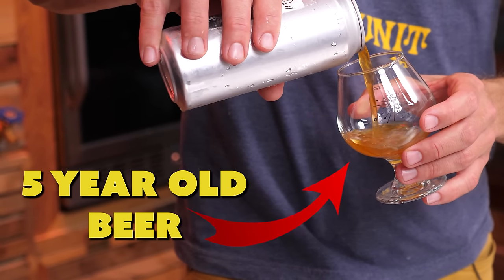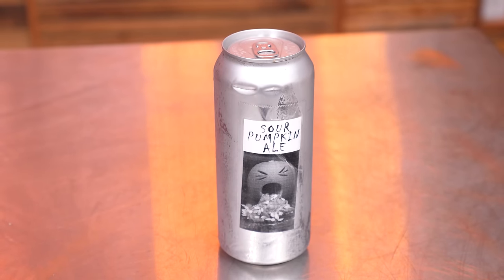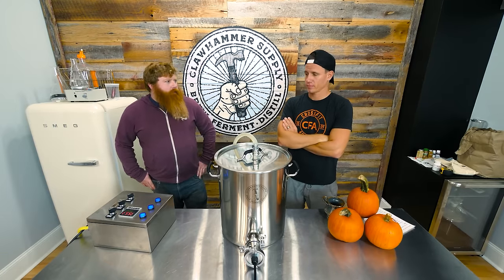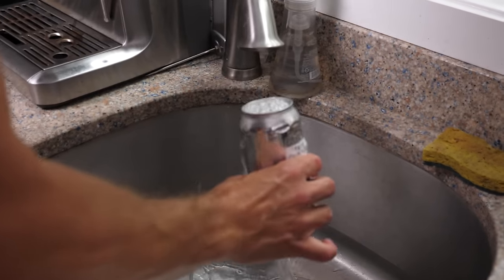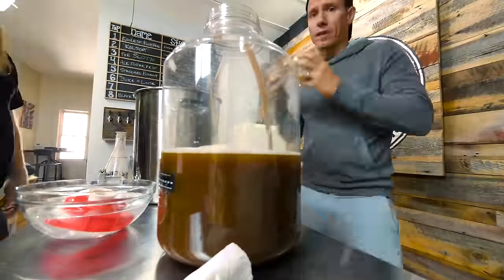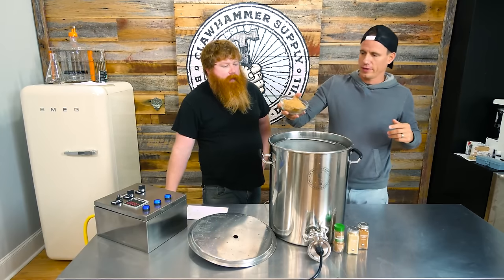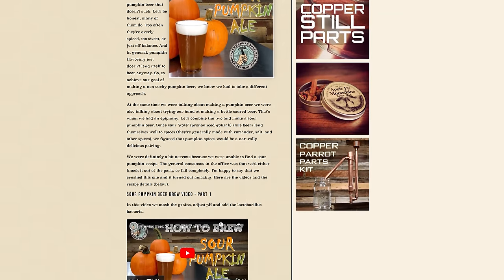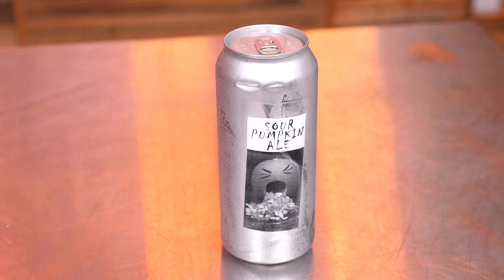Does Beer Expire?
Like most foods, beer has an implicit (sometimes explicit) “best by” serving date. But sour beer is a funky thing—there can be wiggle room. What happens when you don't serve sour beer immediately? How long can you keep it? Does beer go bad? And when, if ever, should you intentionally age it?

In this video we accidentally aged sour homebrew for 5 years and then drank it. When most folks think of sour beer they imagine a lambic or a flanders red. This particular beer is a sour pumpkin ale. Did it stand the test of time? Watch the entire video to find out.